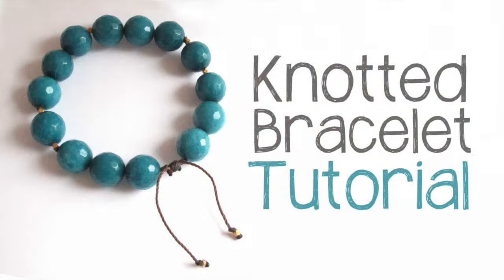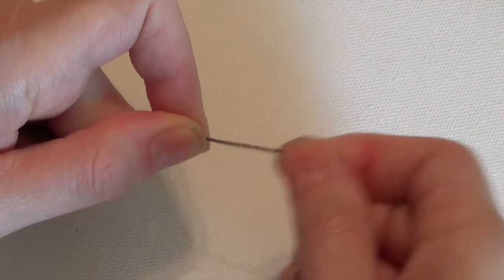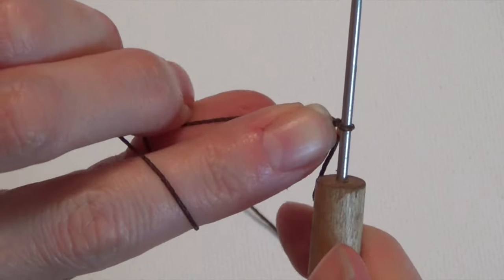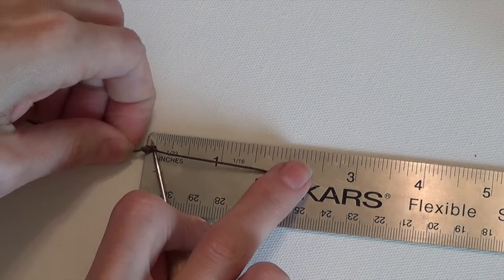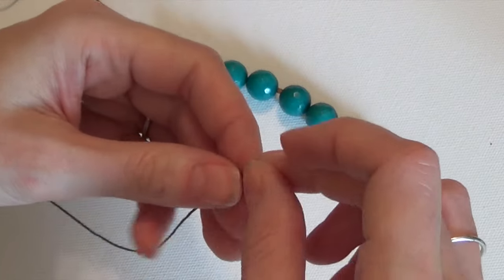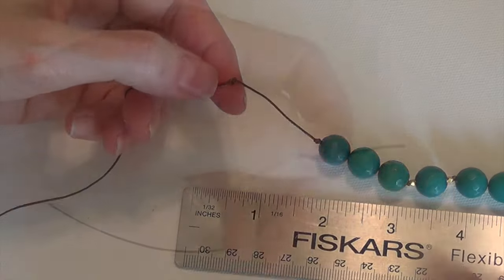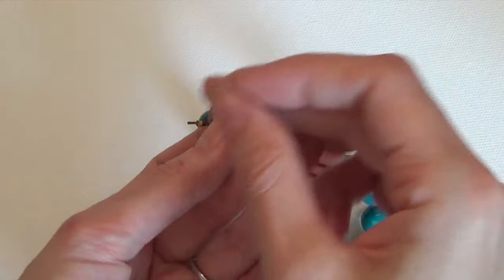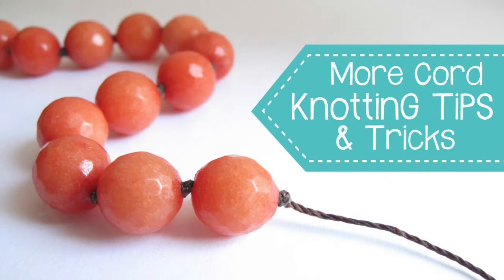Knotted Bead Bracelet Tutorial - DIY Bracelet Cord Knotting Technique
Knotted Bead Bracelets Cord Knotting Tutorial: DIY Knotted Bracelet

In this video, I'll show you how to make beaded bracelets with knots in between the beads. You'll learn step-by-step how to create a knotted bead bracelet, including a sliding knot that will make your bracelet an adjustable size!

You'll also see some of my best cord knotting tips and tricks, including how to get the knots to land right where you want them, and how to prevent the ends of your cord from fraying.

for more cord knotting tips and info about the supplies.

Here's the video showing you how to make the sliding knot more slowly:

SUPPLIES:
• 30 inches .8mm waxed cord (one 24 inch piece, one 6 inch piece):
• Ruler
• Sharp scissors